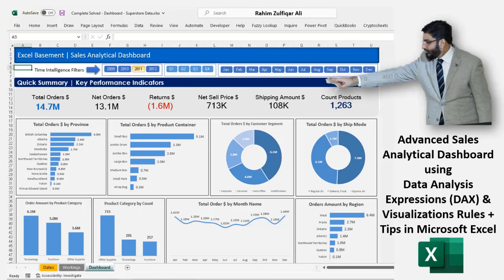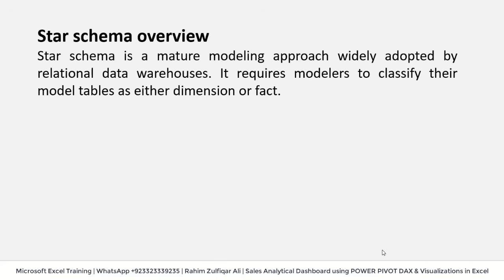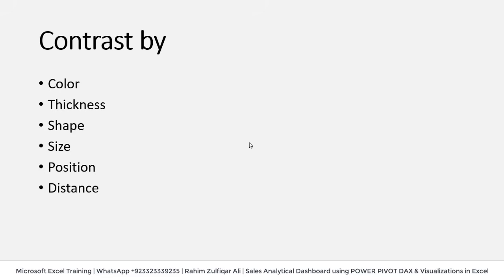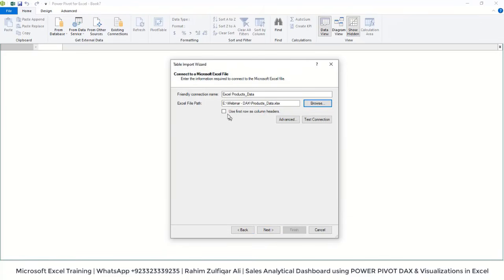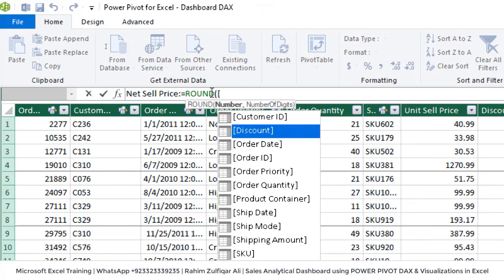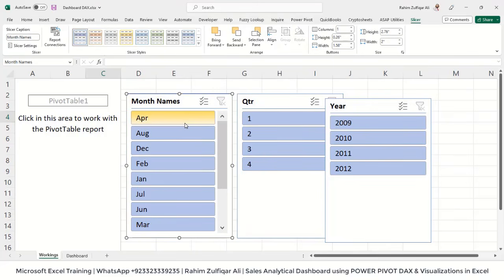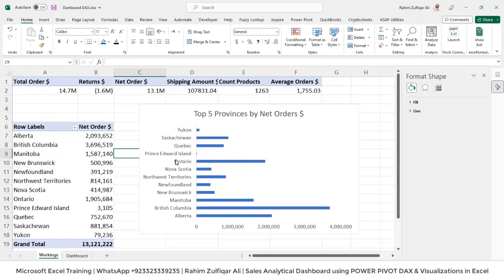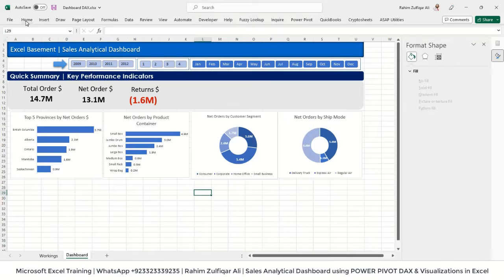Sales Analytical Dashboard using Data Analysis Expressions (DAX) & Visualizations + Tips in Excel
Advanced Sales Analytical Dashboard using Data Analysis Expressions (DAX) & Visualizations Rules + Tips in Microsoft

Learning Outcomes:
- Concept of DAX
- Calculated Columns vs. Measures
- Star Schema
- Fact & Dimension Tables
- CRAP Rule
- Preattentive attributes
- 10 Design Rules
- Applying DAX SUM, CALCULATE, FORMAT
- Creating Slicers & Charts Tips

Excel spreadsheets
Excel automation
Excel macros
Excel templates
Excel dashboards
Excel VBA
Excel shortcuts
Excel add-ins
Excel online
Excel training
Excel certification